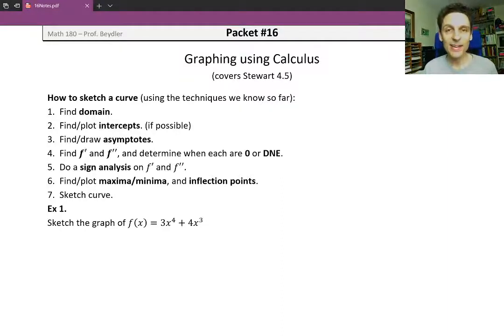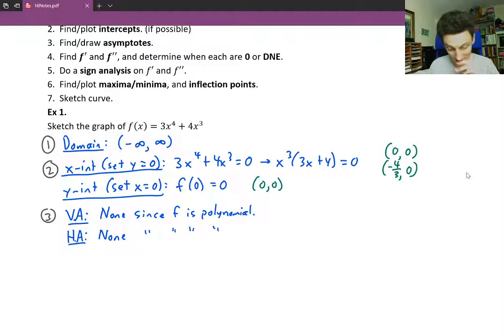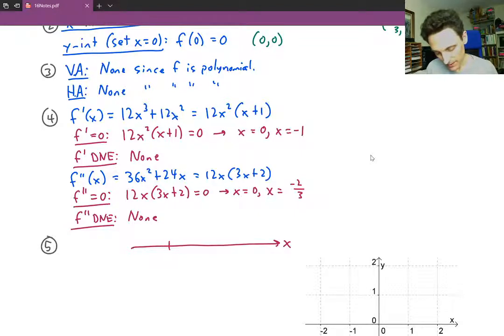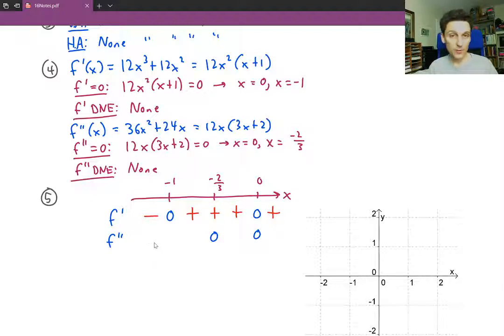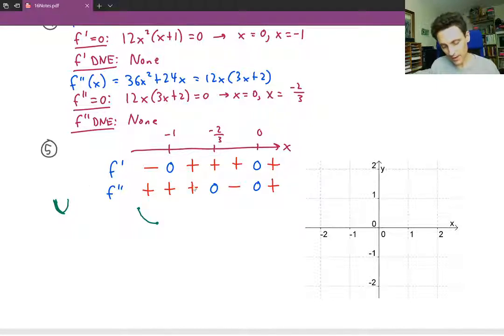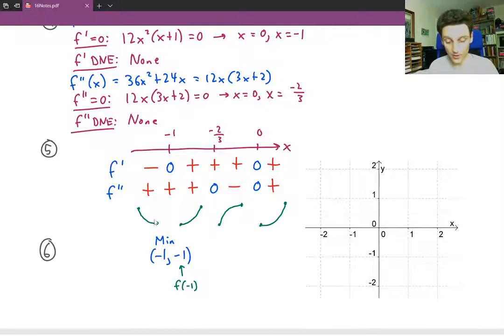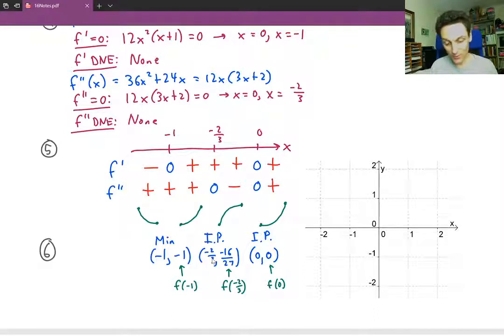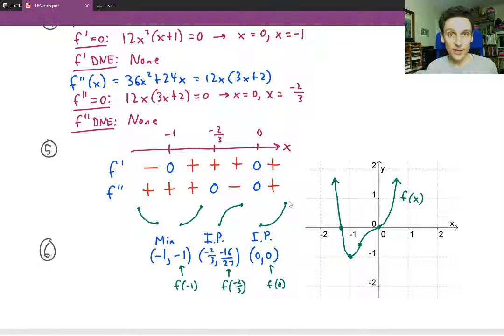Math 180 Packet 16 Part 1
Calculus 1 - Graphing with Calculus - Part 1